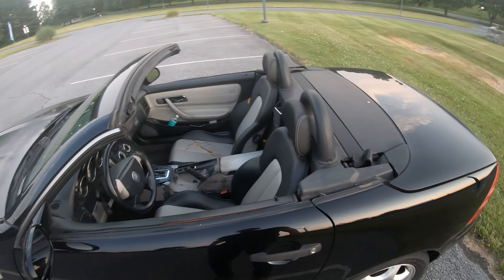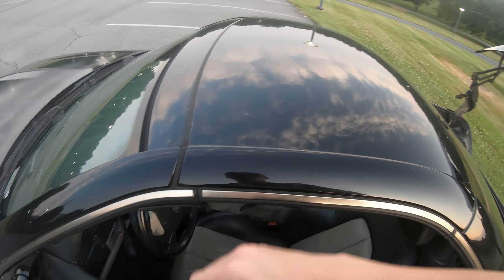How To Manually Open/Close Convertible Roof on Mercedes SLK R170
Hope this video is useful for my Mercedes-Benz SLK 230/320/32 R170 Owners! How to manually open and close the hardtop convertible on Mercedes-Benz SLK.  Please help my channel out by liking this video and looking at my other videos.